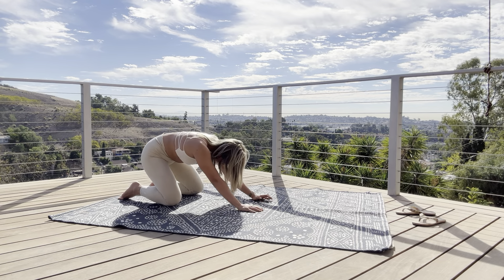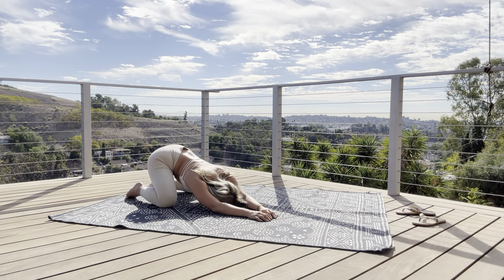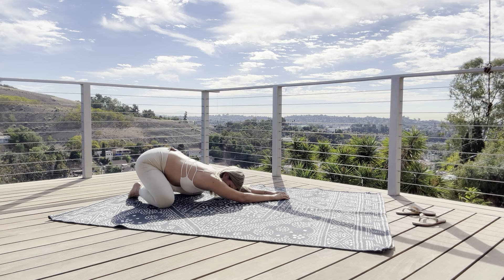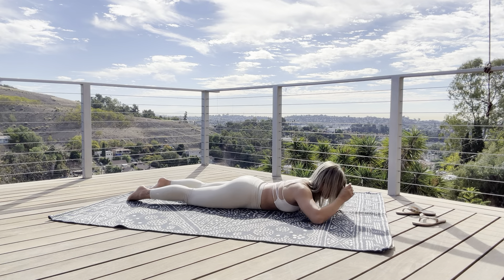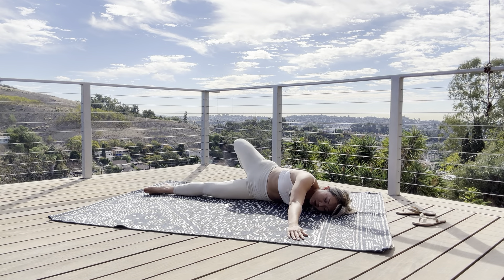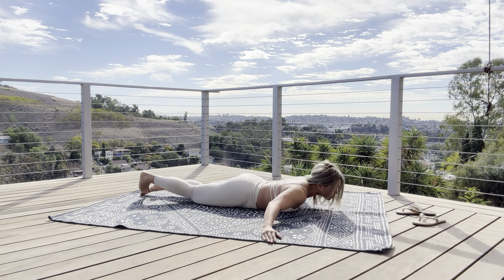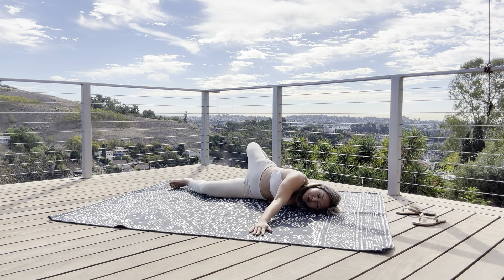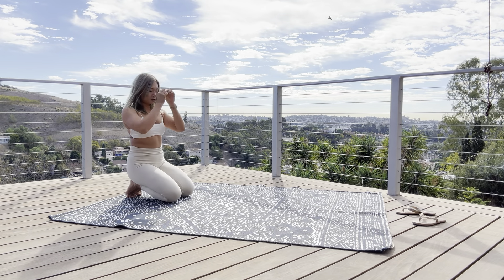Scorpion stretch for beginners (level 1)